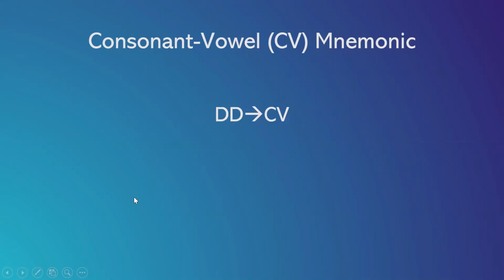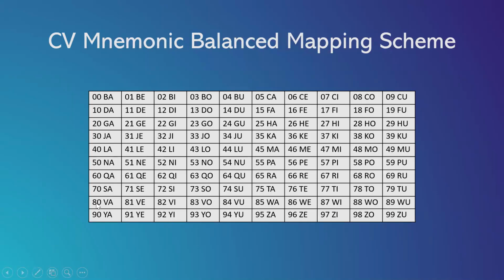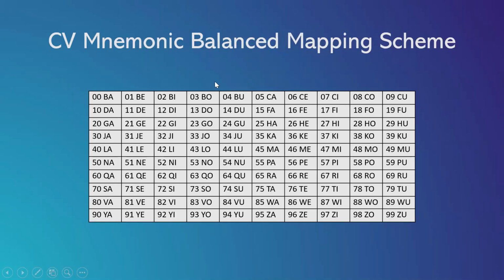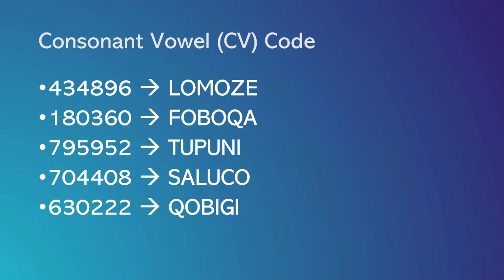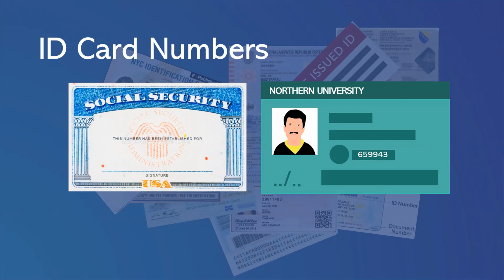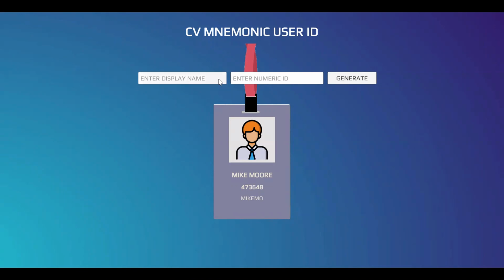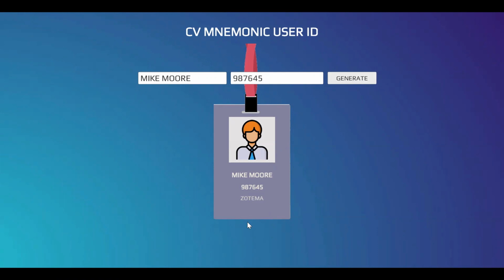CV Mnemonic (CVM) for ID Codes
In this video we discuss how the CV Mnemonic method can be used to generate pronounceable and memorable ID codes.